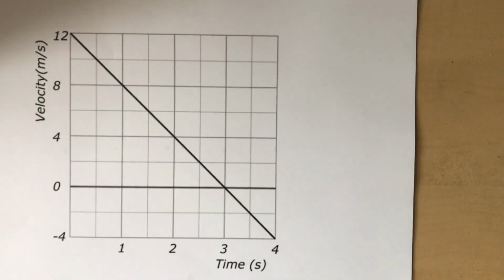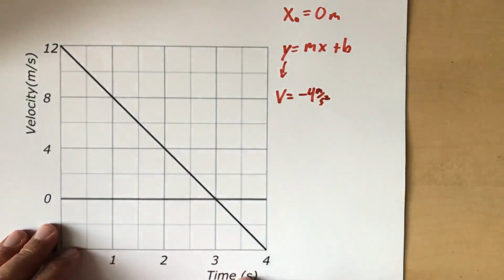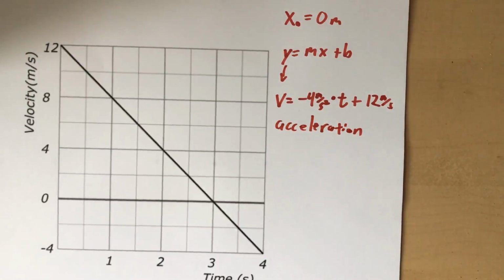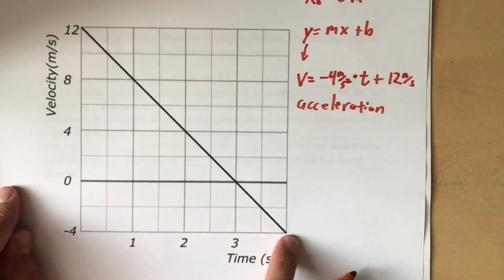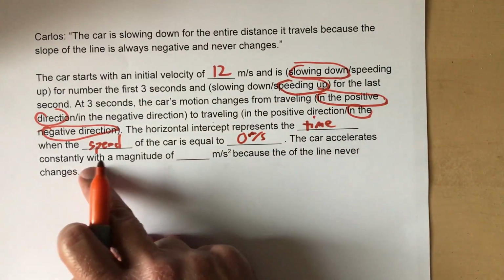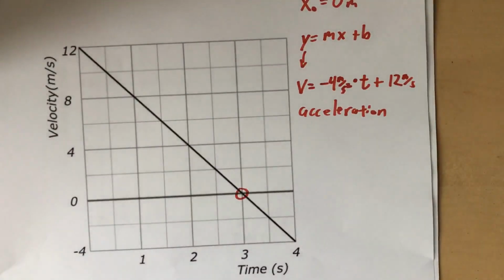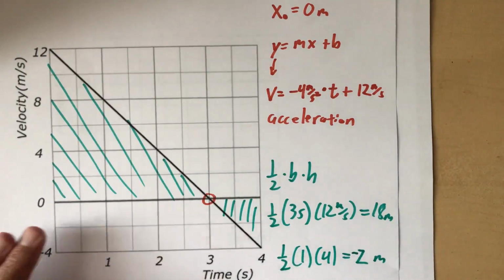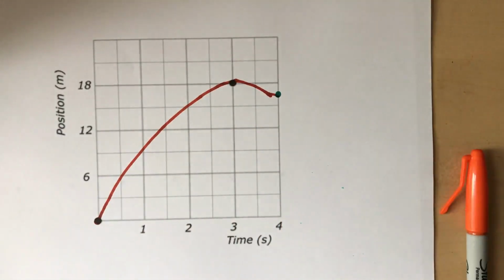Relationships Between Position, Velocity, and Acceleration